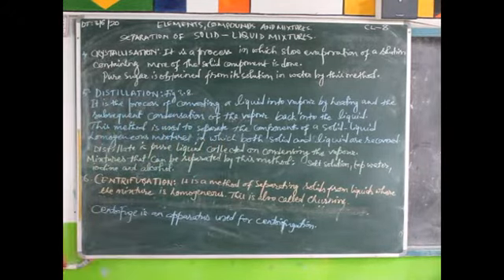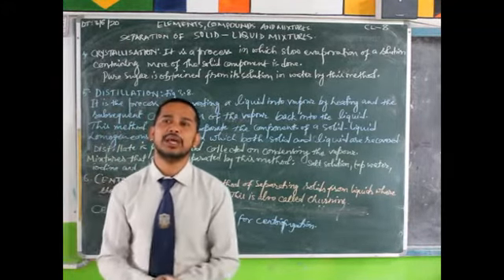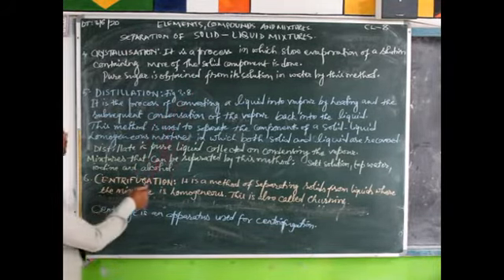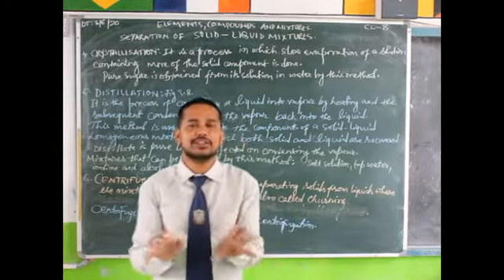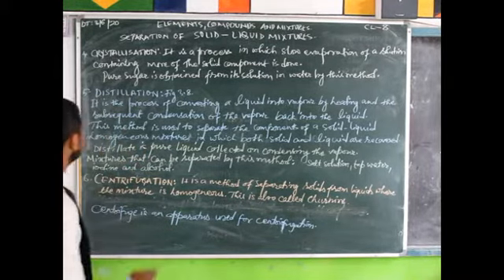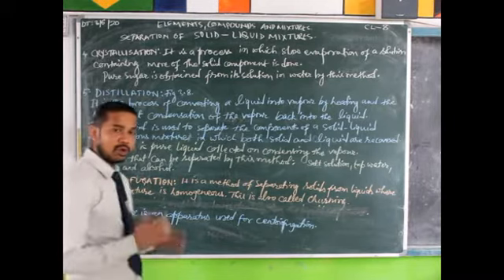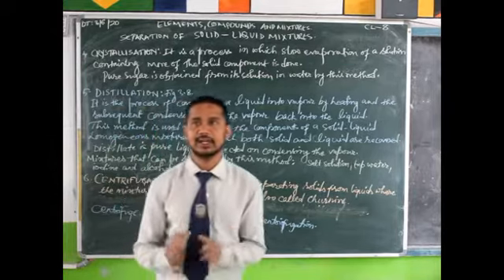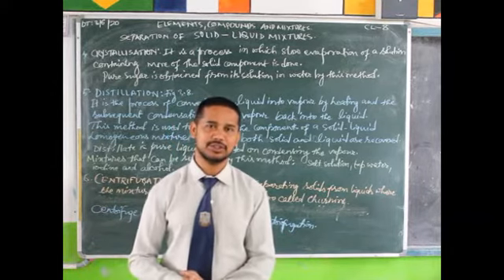Class 8 Chemistry Elements ,Compounds & Mixtures